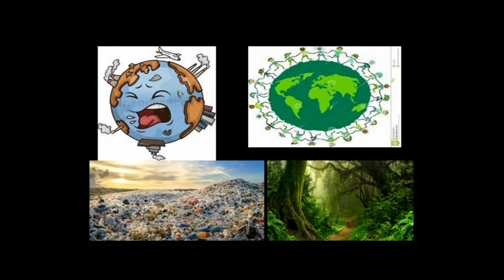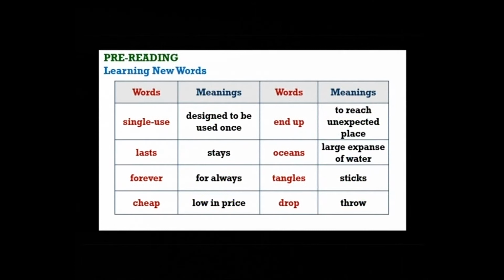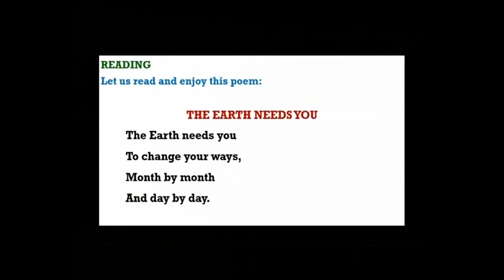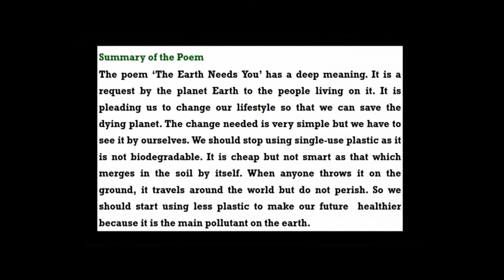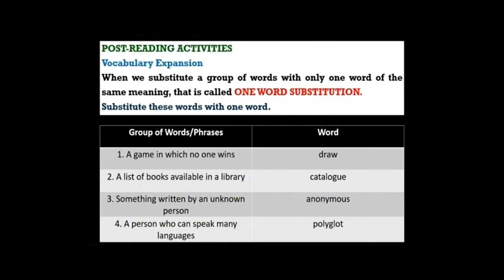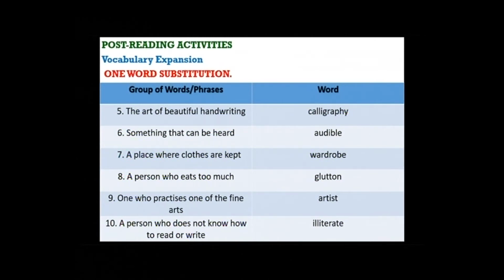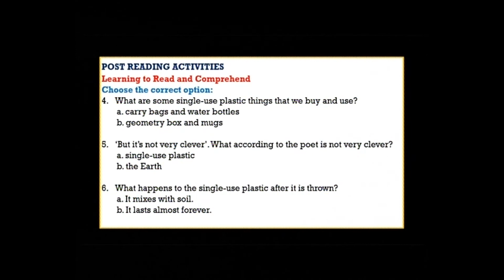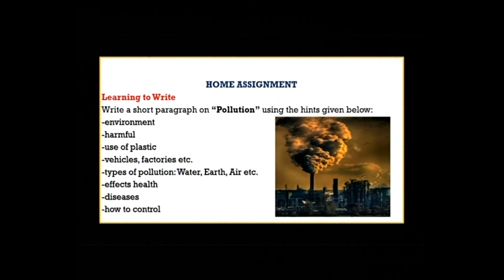English C8 Ch 02 The Earth Needs You